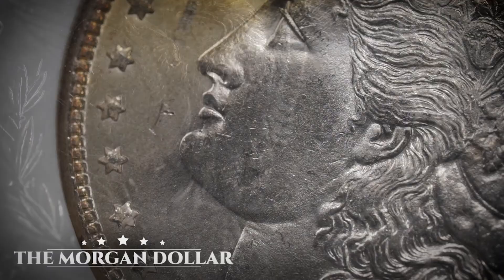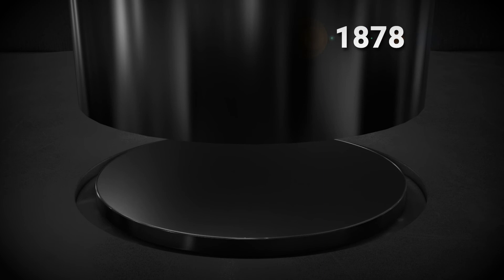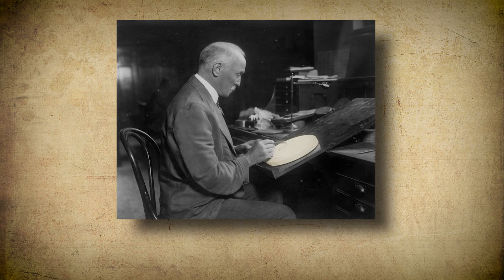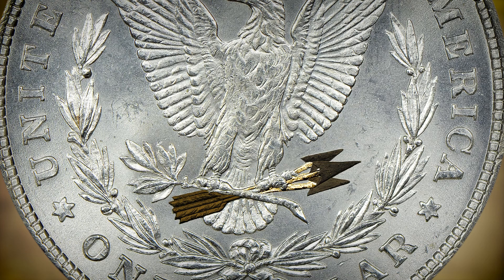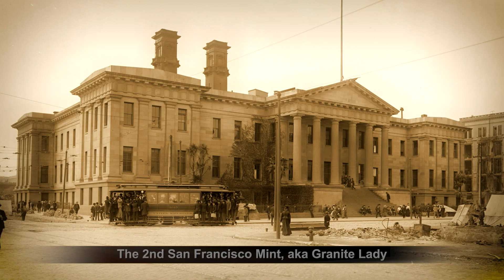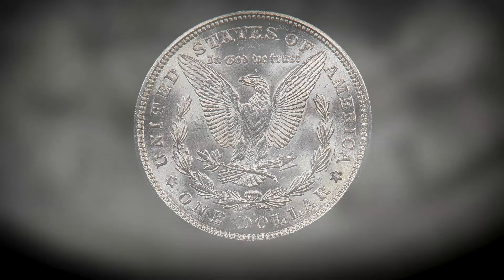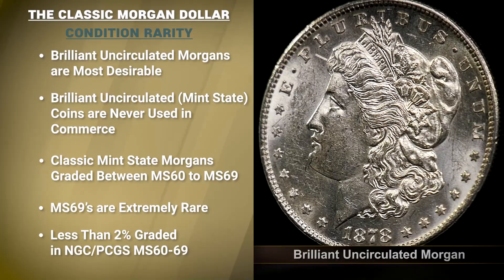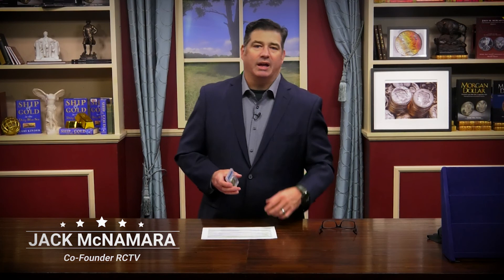Numismatics 101: The Morgan Dollar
Learn all about the Morgan Dollar series with Jack McNamara.